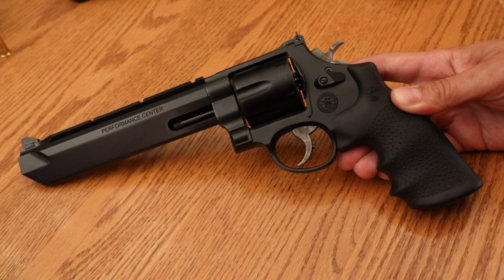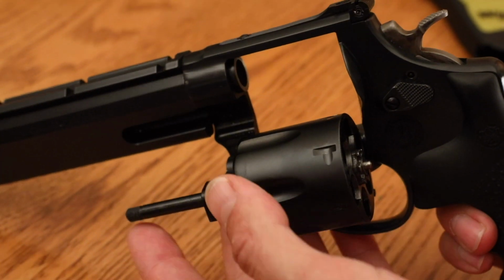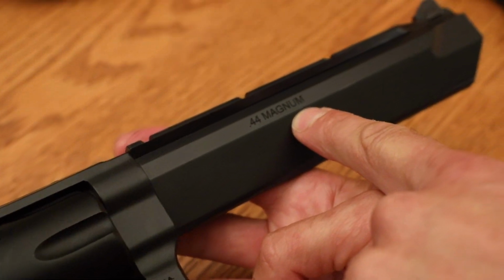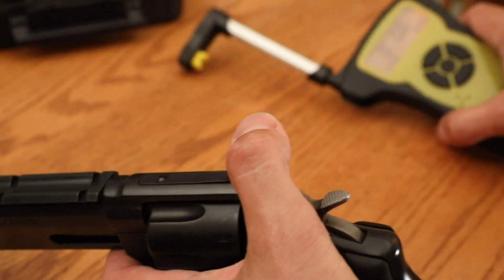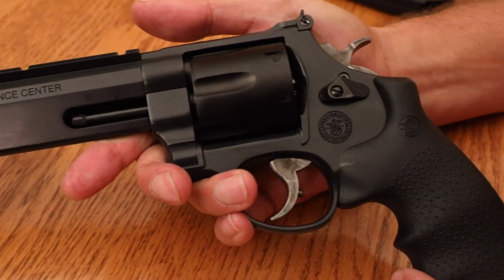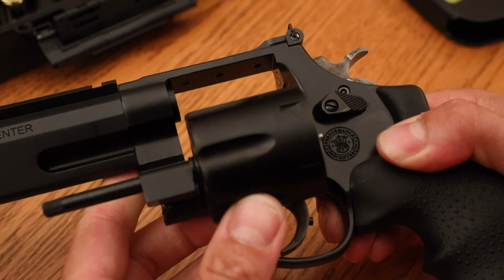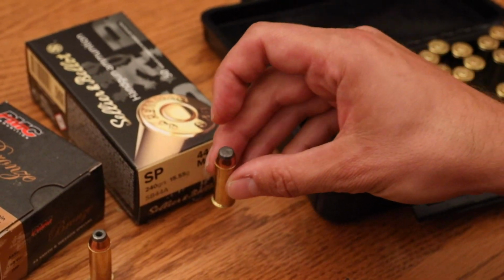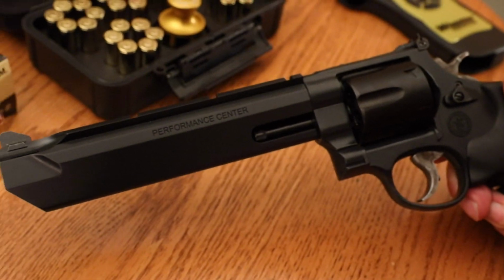Smith and Wesson Model 629 Stealth Hunter 44 Magnum Revolver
0:16 - Revolver Features
1:42 - Trigger Pull and Gun Weight
2:55 - Speed Beez Speed loader Set
4:03 - 44 Special vs 44 Magnum
4:38 - Final Thoughts

In this video we look at a Smith and Wesson Model 629 Stealth Hunter chambered in 44 Magnum.  This revolver is a stainless gun painted matte black to make it hide better in the bush, has a 7.5" barrel with a custom magna port at the muzzle to reduce felt recoil, contains a factory rail for mounting optics, has nice hogue style rubber grips to tame heavy magnum loads and sports a fabulous Performance Center tuned trigger for giving the shooter an extremely smooth trigger break.

Also included in this video is a set of 44 Magnum "Speed Beez" Speed Loaders.  This makes loading the Stealth hunter very quick and easy at the range.  Check out Speed Beez website to see other products for different calibers.

We are NOT in the business of selling firearms or performing modifications on them.